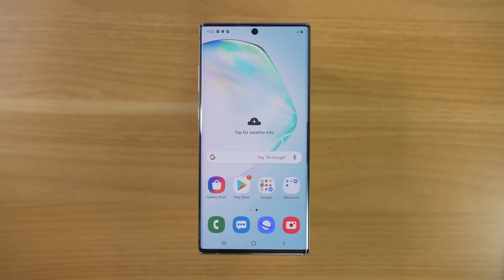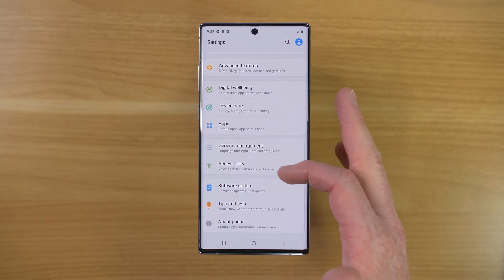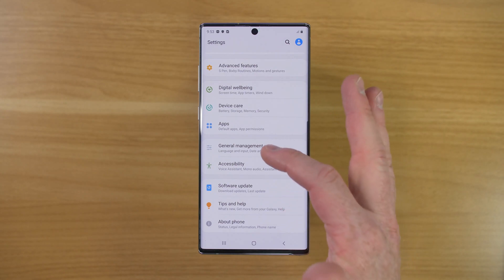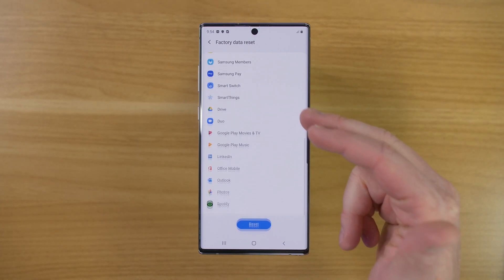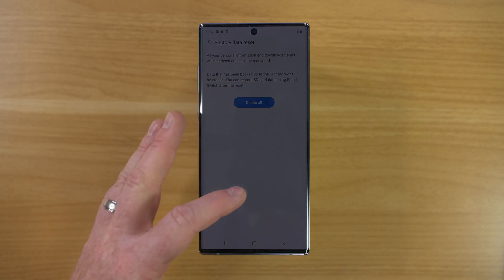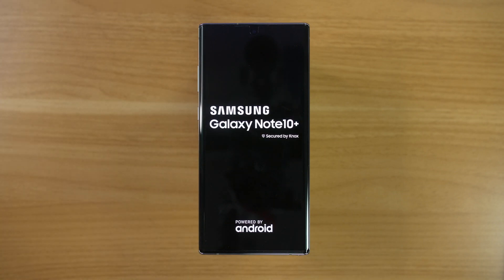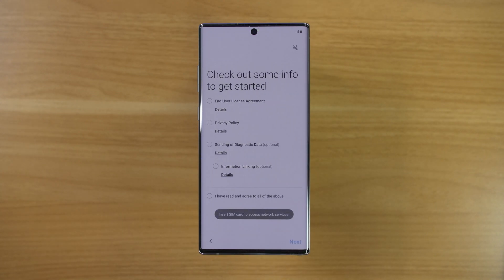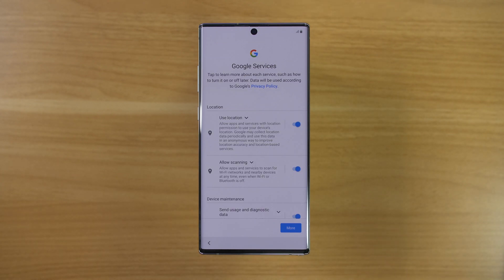Samsung Factory Data Reset Tutorial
Products in this video:
Samsung Galaxy Note10+

My Video Equipment:
Main Camera
Camera Lens
Second Lens